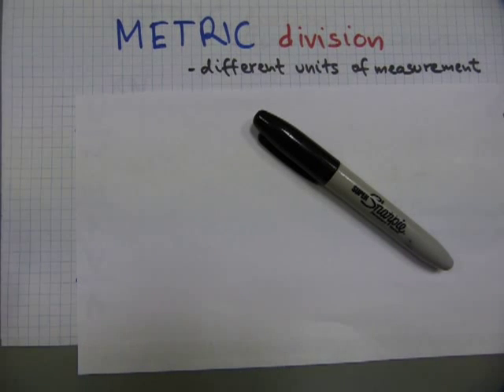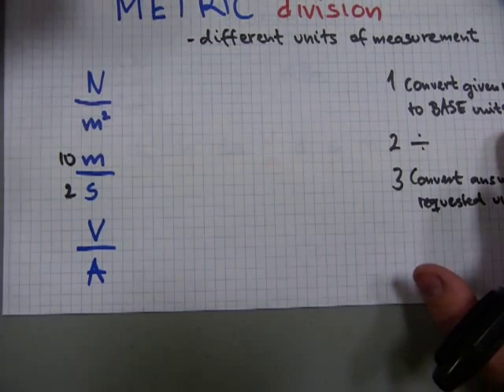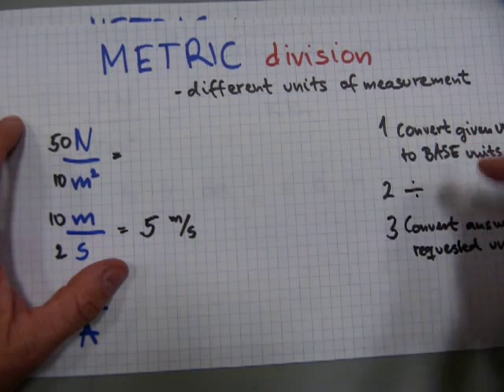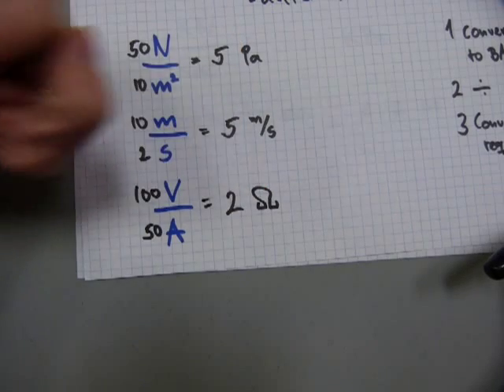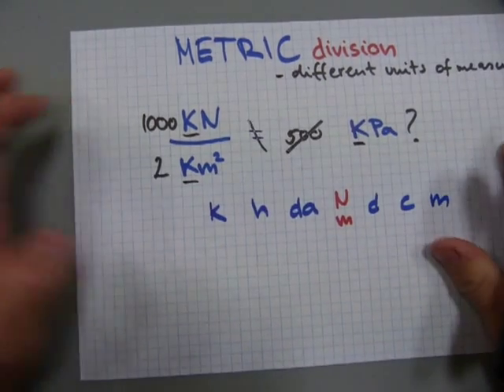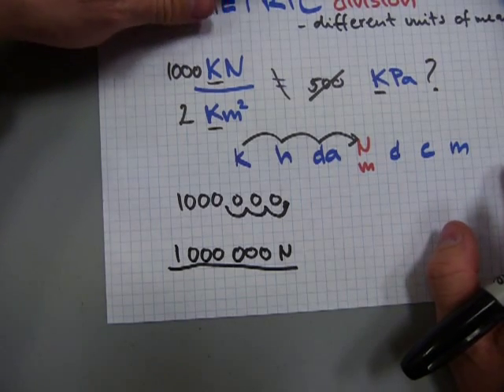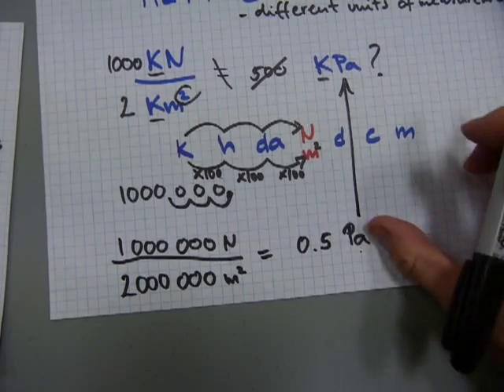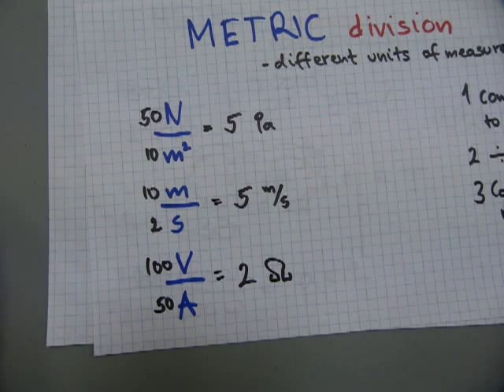METRIC division (different units of measurement)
How to work with metric units of measurements through simple and harder division. Steps are designed to avoid the use of exponent laws and scientific notation.